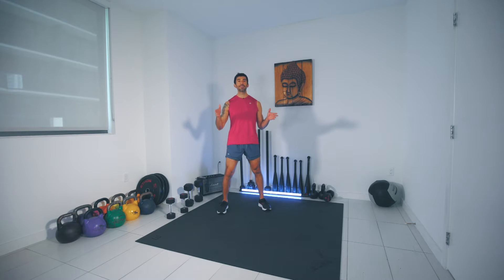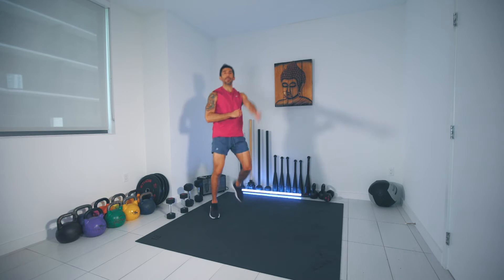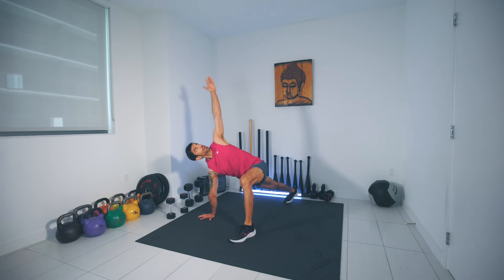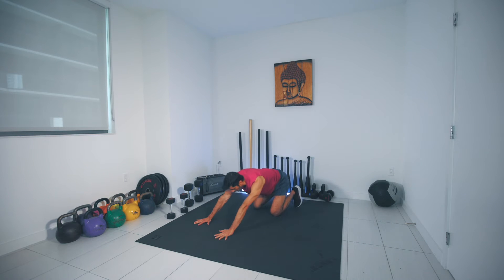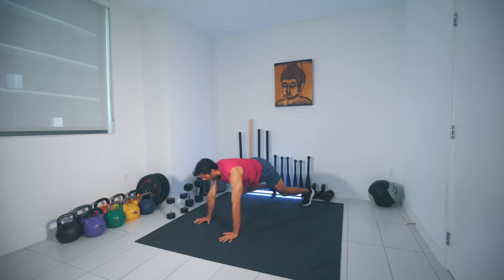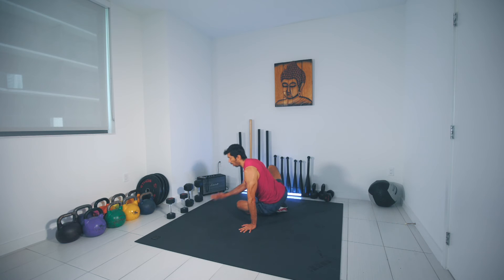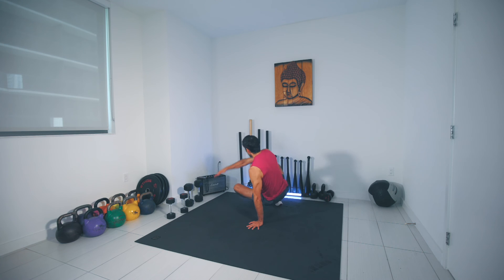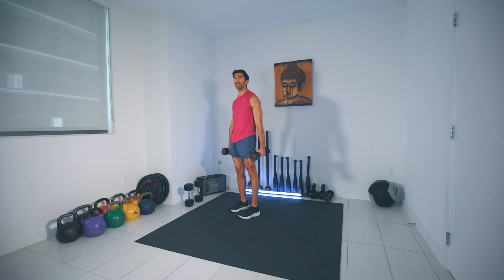Primal HIT 7 Warm-Up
Equipment: Bodyweight and Dumbbells

This program uses the elements of HIIT training for a full-body workout while using PRIMAL movements to help enhance your motor control, movement, and mobility.

Flow from one move to the next, whether it be in the form of functional fitness, pilates, or yoga-inspired movement, we have something for everyone, and it is all online!